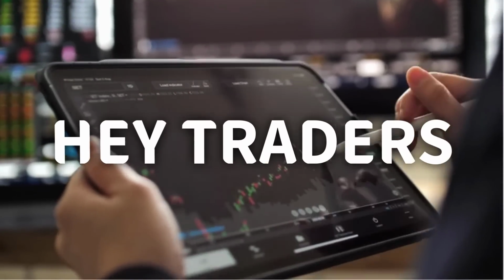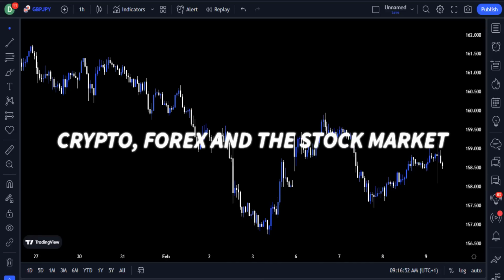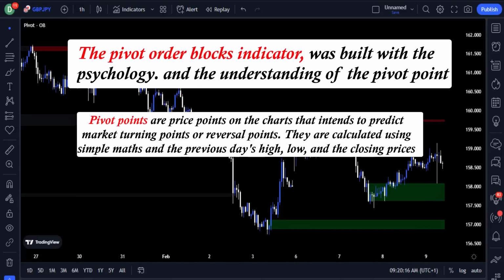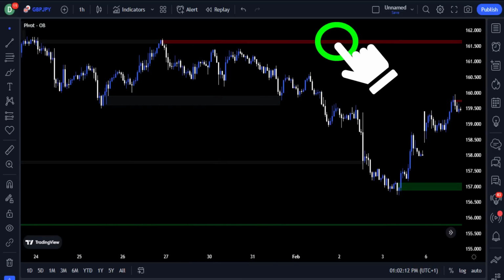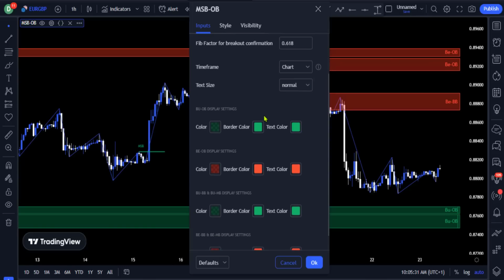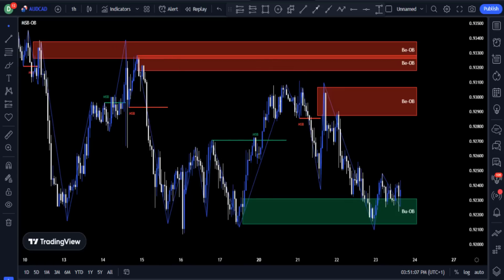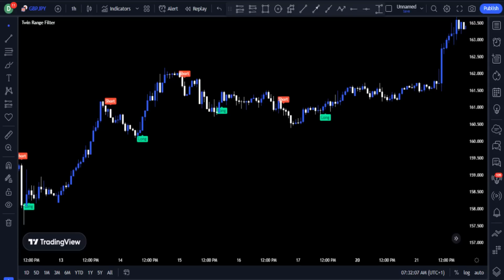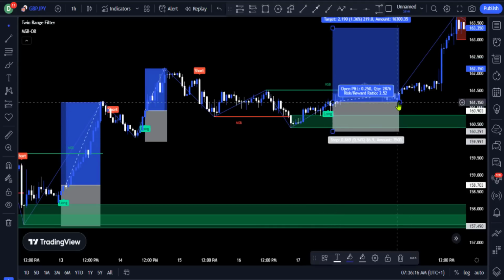2 Most Accurate Order Block indicator On Tradingview + Free Buy and Sell Indicator. (SMART MONEY)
Super easy orderblock indicator trading strategy for Hyper Traders with the goal to find higher profitable result. ( the win rate is over 89.75% ).